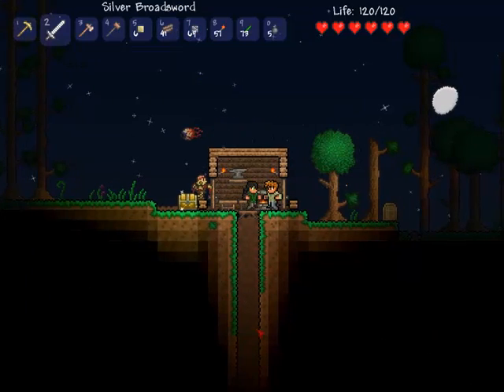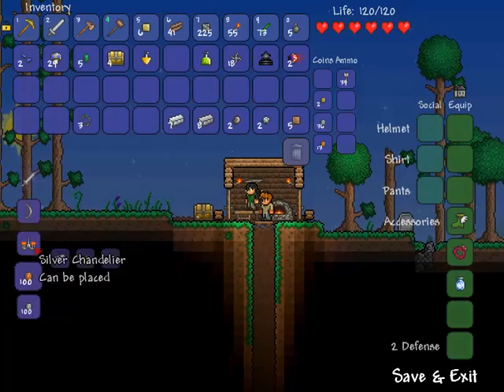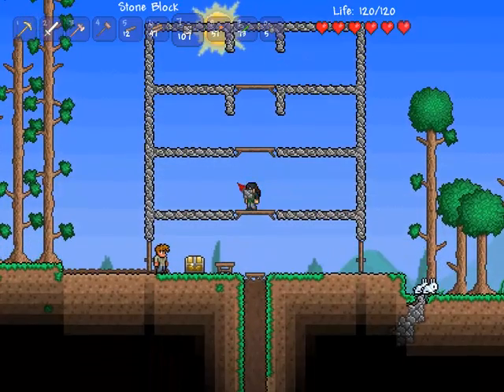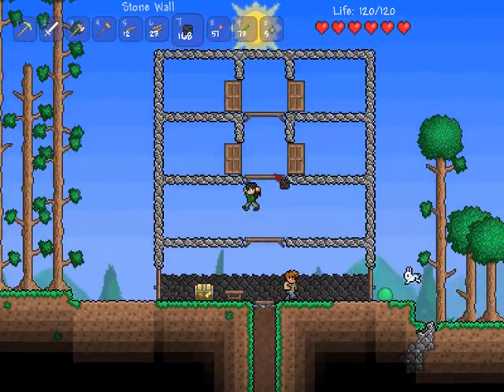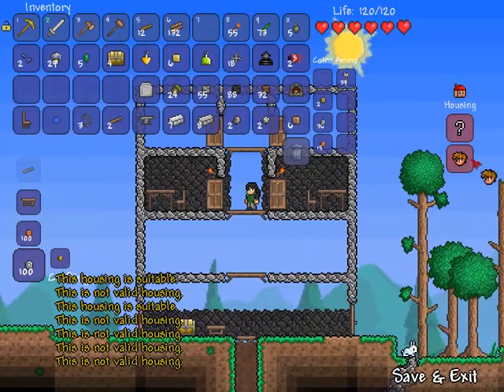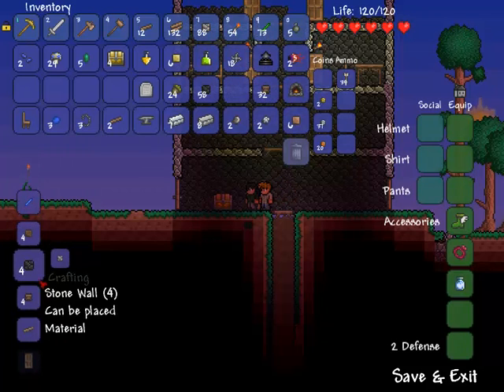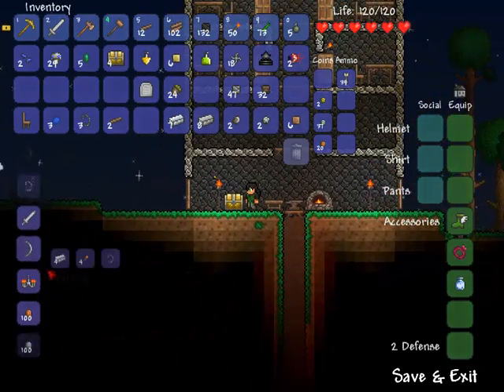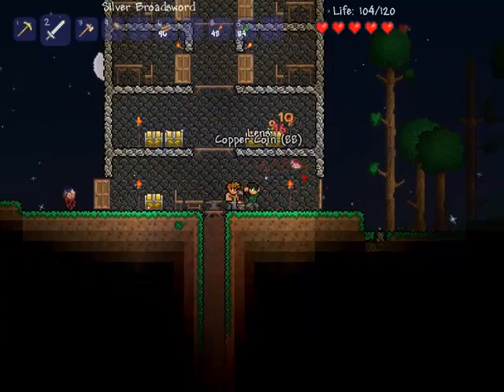Terraria Talkthrough 03 - Low-Income Housing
Suicidal antics and some cheap housing for my non-existent residents...